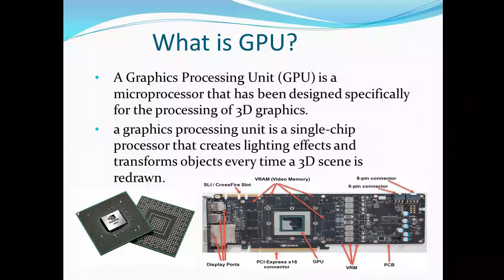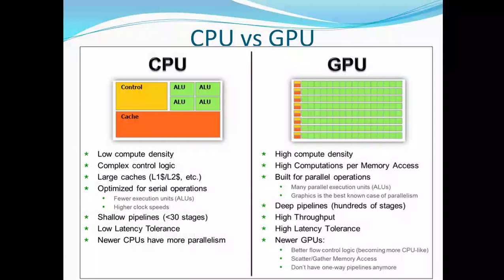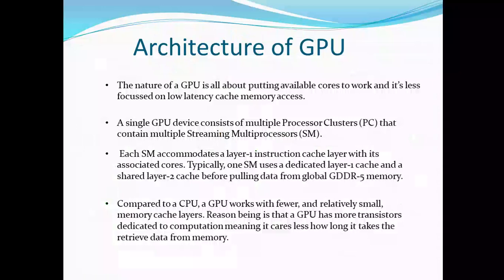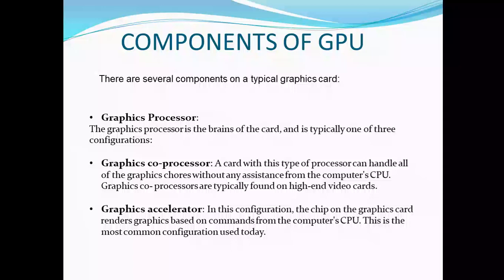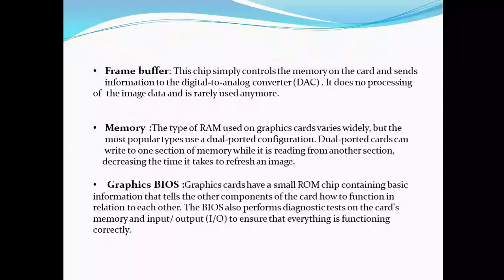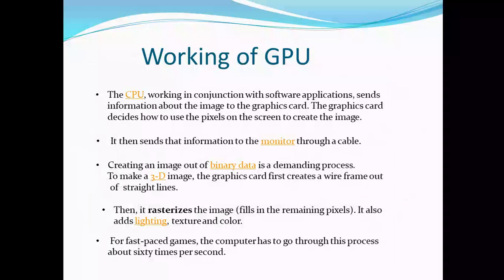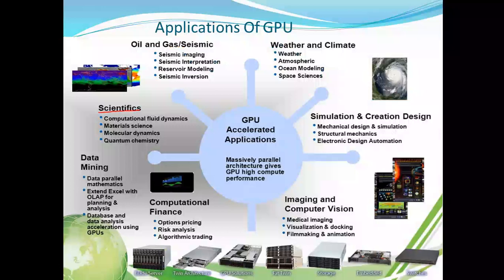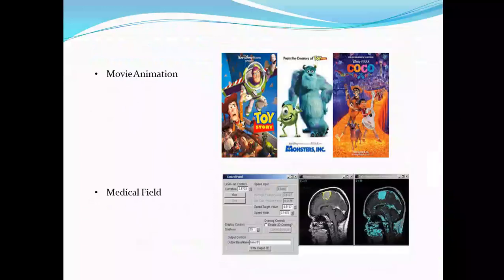Graphics processing unit(GPU) presentation